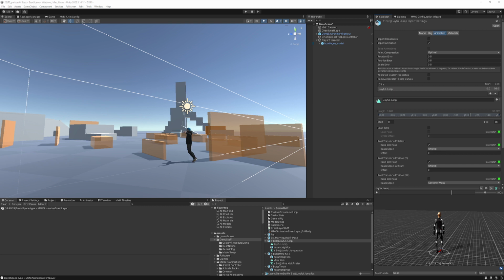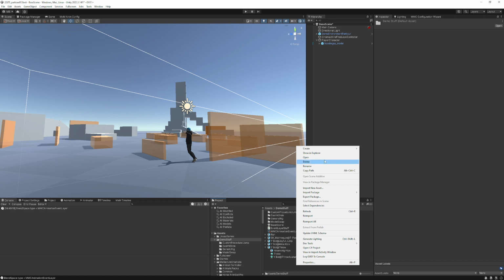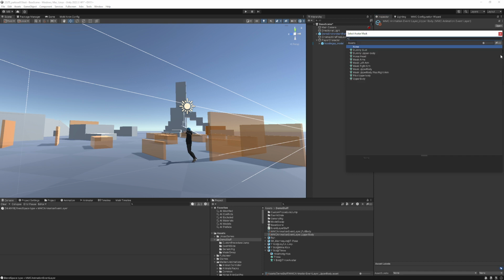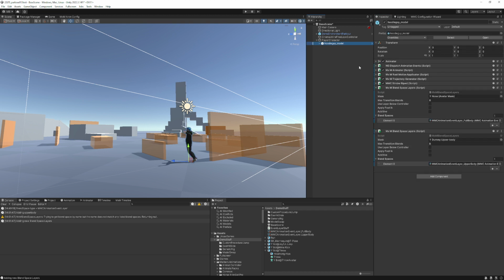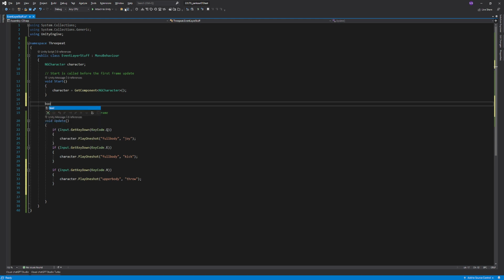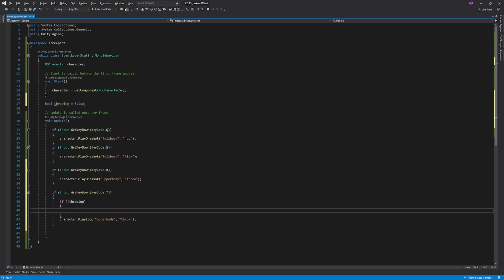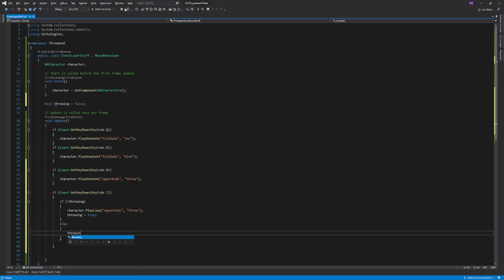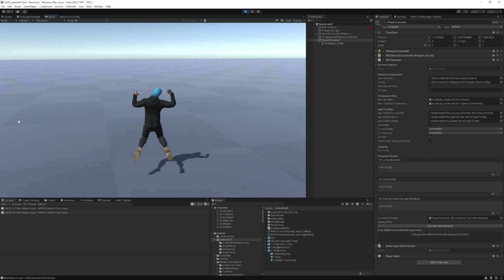Motion-Matching Locomotion Controller (MMLC) Tutorial - Anim Event Layers 2 - masked events & loops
This tutorial shows how to use MMC Animation Event Layers, which allow oneshot and looped execution of any animations you wish through temporary override or partial-body using Avatar masks.  MMC Animation Event Layers are a wrapper around MxM BlendSpace Layers that provide increased ease of use and smooth blending options via a simple API.